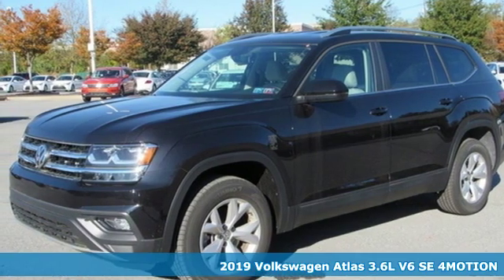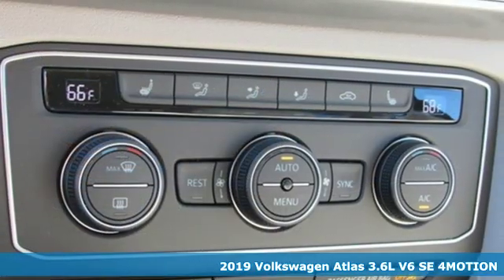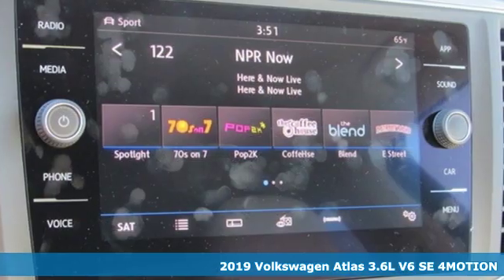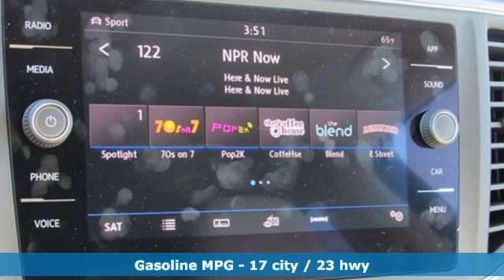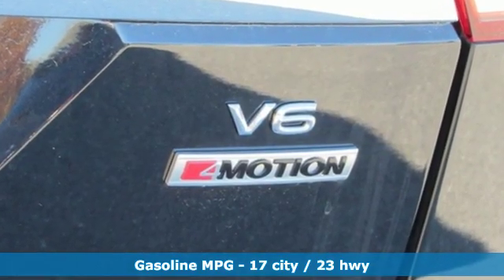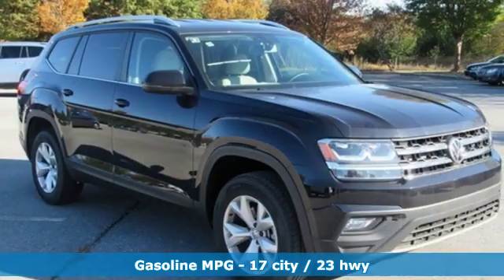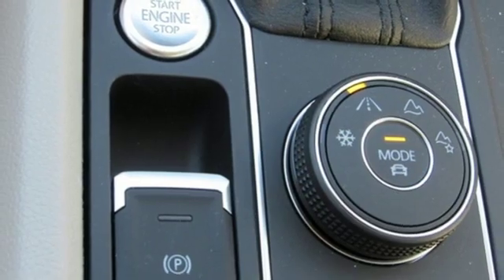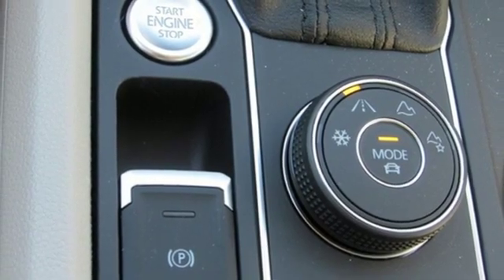2019 Volkswagen Atlas Baltimore MD Parkville, MD O9501977 - SOLD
Year: 2019
Make: Volkswagen
Model: Atlas
Trim: SE
Engine: 3.6L V6
Transmission: 8-Speed Automatic with Tiptronic
Color: Black
Interior: Shetland
Stock #: O9501977
VIN: 1V2LR2CA6KC501977

Address:
9215 Harford Rd